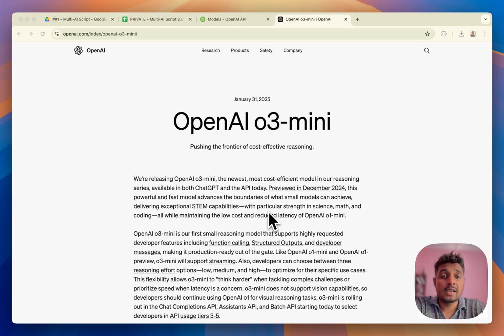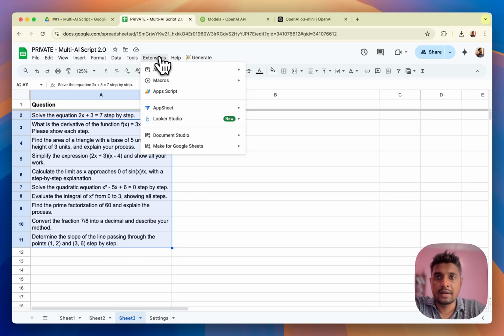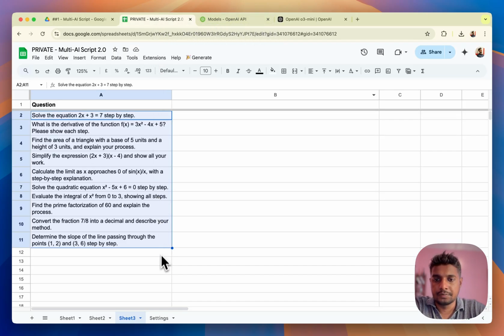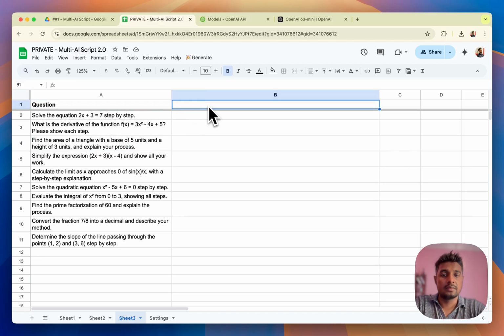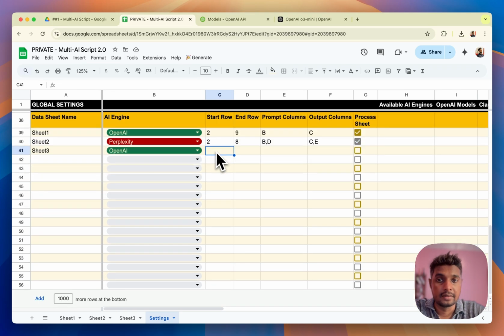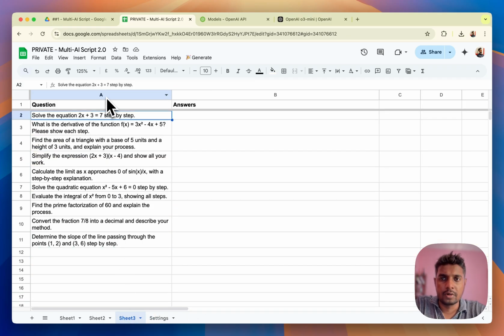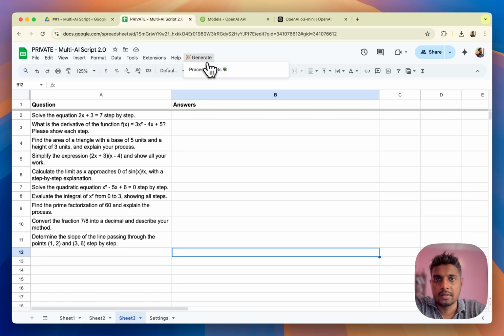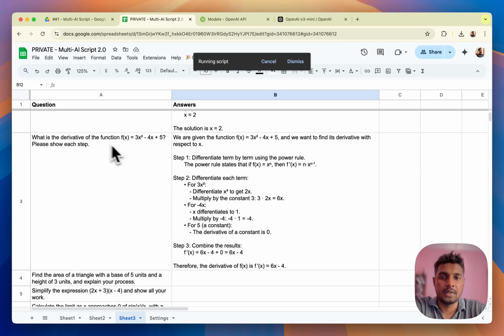[NEW] OpenAI o3-mini Model inside Google Sheets using API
Learn how to connect Google Sheets with OpenAI's newly launched reasoning model o3-mini.